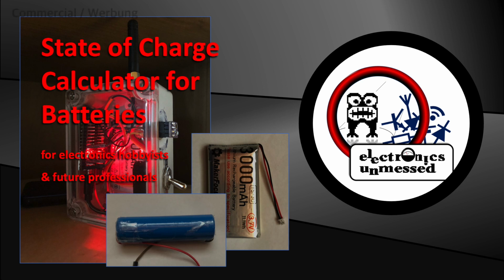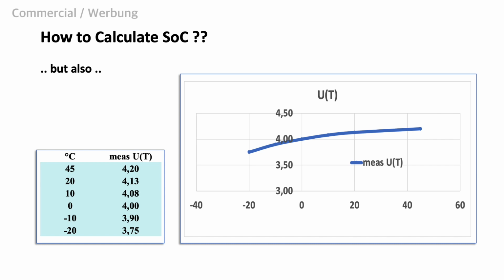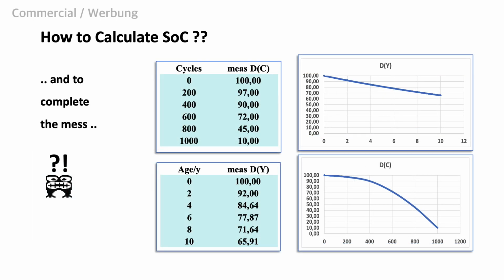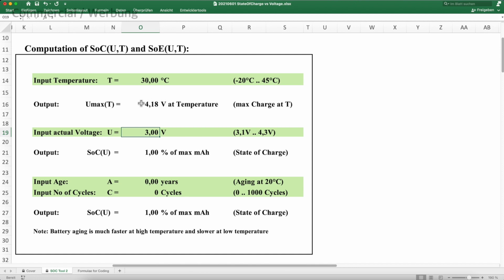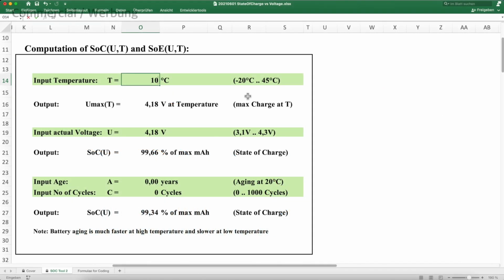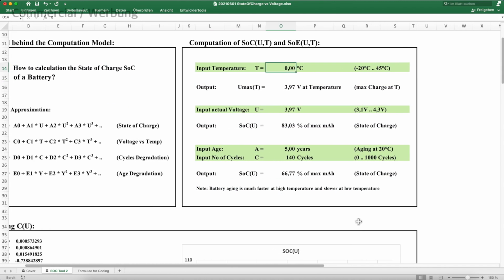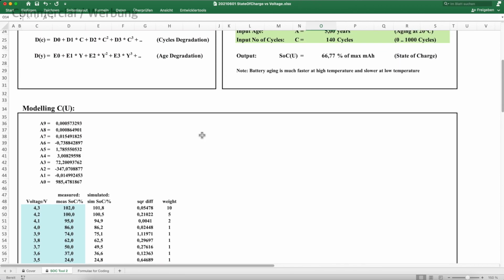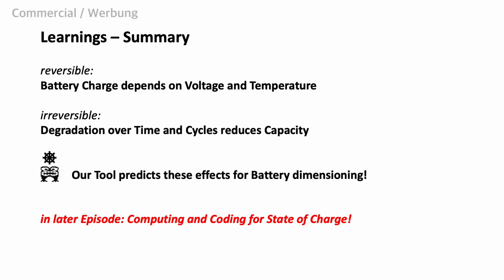Battery State of Charge and State of Health with EXCEL (EP04)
(1/2) Ideas, tutorials and fun around electronics. Regular episodes are occasionally complemented by free downloads. Here is an episode, which explains how to calculate the state of charge (SoC) of a battery. The voltage, the temperature, the number of charging cycles, and the age of a battery be considered. So, not only the SoC but also the health status of a battery can be calculated. In addition, you can derive a formula, which you can use for your own coding. Don't forget to download the spreadsheet tool.